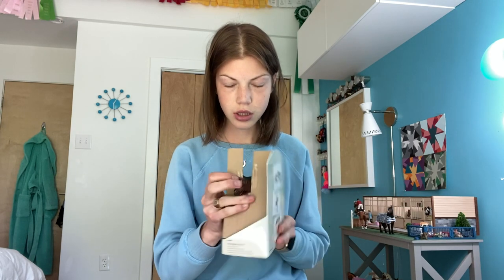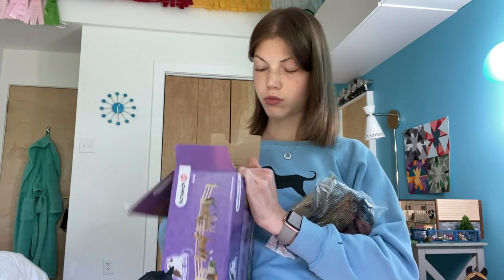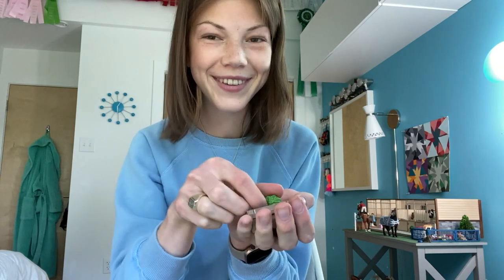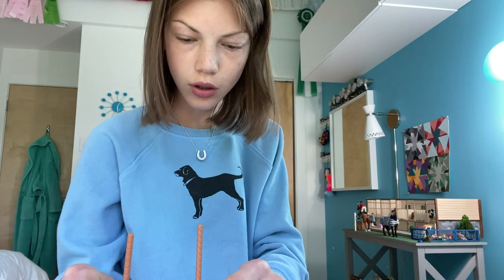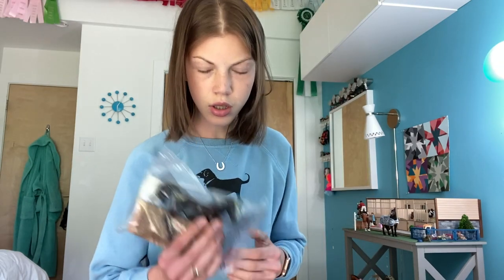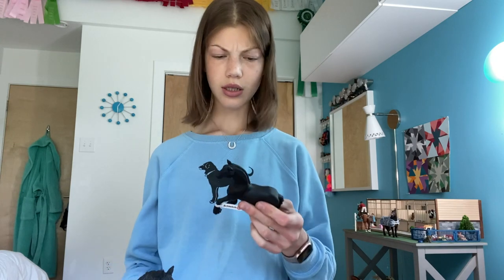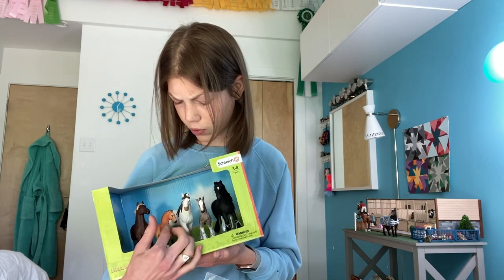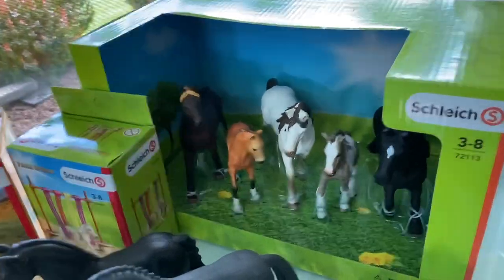GIANT SCHLEICH UNBOXING 2020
HEY ROSES! 🌹 💕🌟Want to see a HUGE haul from Schleich?! You have come to the right place! Ponies, horses, and play sets galore!
Here's the link to my ETSY STORE!